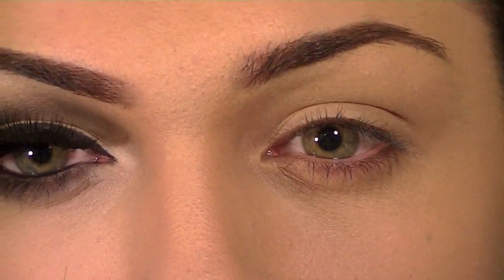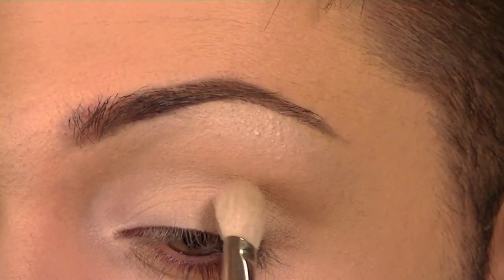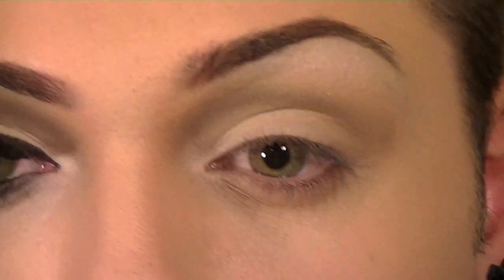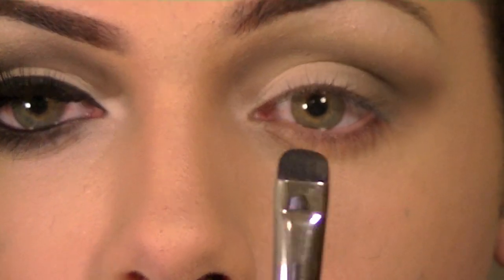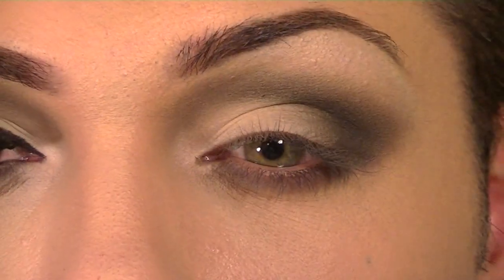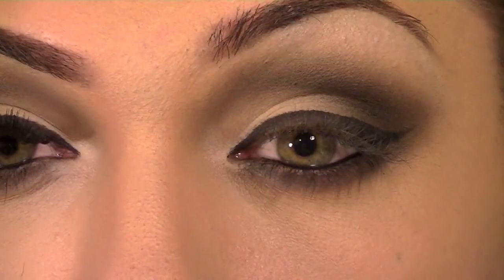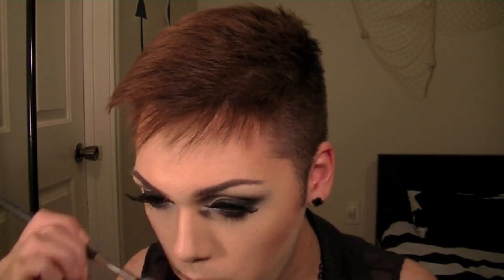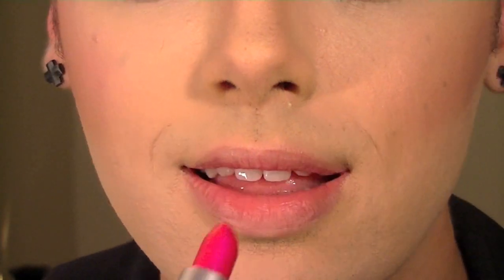Old-School Kim Kardashian Makeup Tutorial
.:READ ME:.

An old-school Kim Kardashian look!
xoTrey

.:Products:.

-Mac Studio Sculpt NC 20
-Mac Studio Fix C3
-Mac Mineralized Concealer Nw 20
-Mac Eyeshadow- Mystery (Brows)
-Mac Eyeshadow(s) Gesso, Shroom, Omega, Swell Baby, Print, Typographic, Carbon, Electra
-Mac Kohl Pencil- Feline
-Mac Haute and Naughty Mascara- Black
-Mac Blush(s)- Blunt, Harmony, Breezy, Peony Petal
-Mac Mineralized Skinfinish- Lightscapade
-Mac Prep and Prime Lip
-Mac Lipstick- Show Orchid
-Mac Lipglass- Crystal Rose